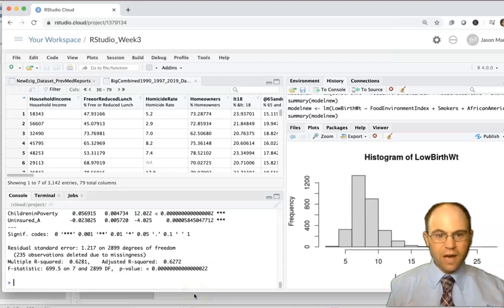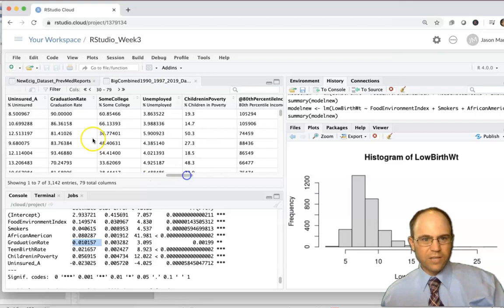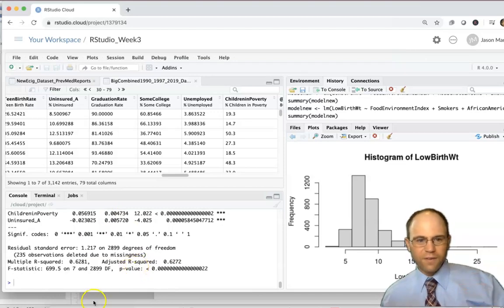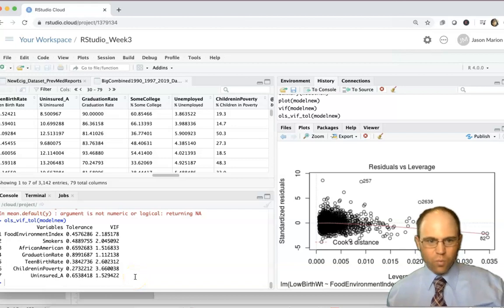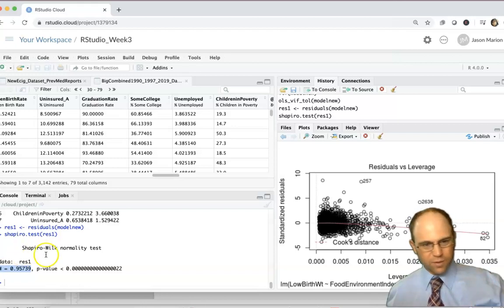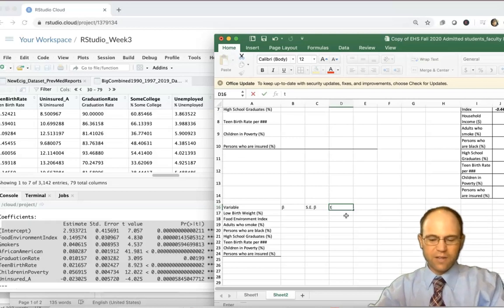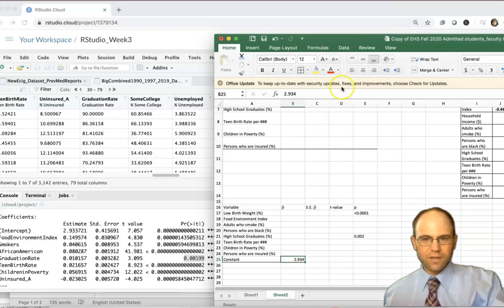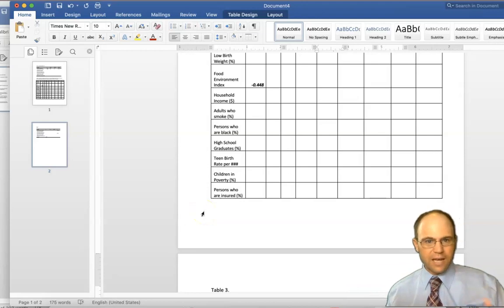R Studio - Wk3- Vid8 - Making Tables for Papers w/Stat Output for Linear Regression & Correlations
For some folks, copying and pasting stat output into a scientific paper or report seems okay; however, their supervisors and professors are sometimes confused by this approach and will likely provide them instructions in-person similar to those instructions viewable here. Have you ever looked at scientific results in an academic journal or a government-based research report? If so, you'll notice that the results are not directly copied and pasted from a stat program, but rather, are formatted into a table.
Typically, tables do not have vertical lines, and are sparing in their use of horizontal lines. Occasionally, correlation tables, will have vertical lines to make it easier for the readers to match up correlations. Some journals also use shading of rows rather than vertical lines. Overall, in this video, some example approaches for creating a correlation table and table for a linear regression model are presented for scientific report writing.